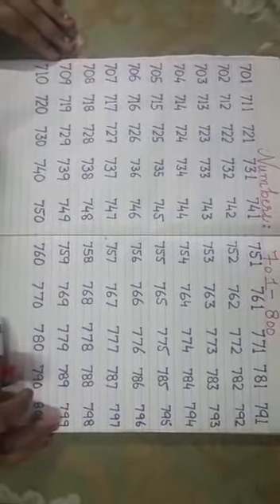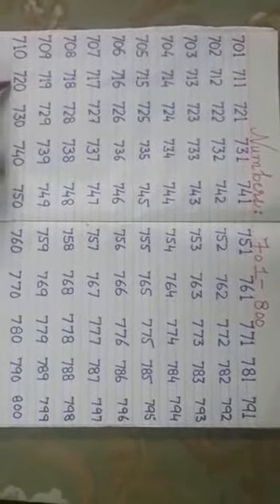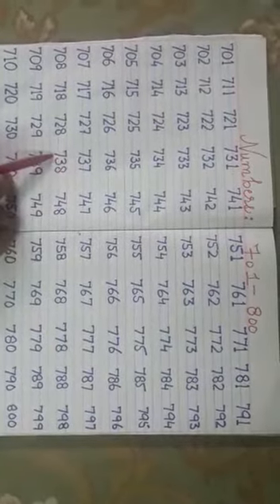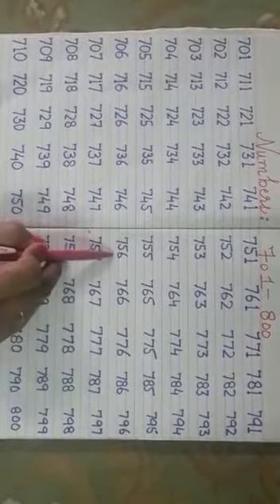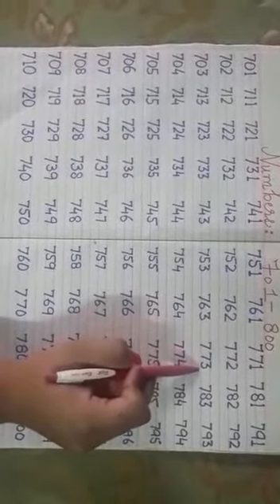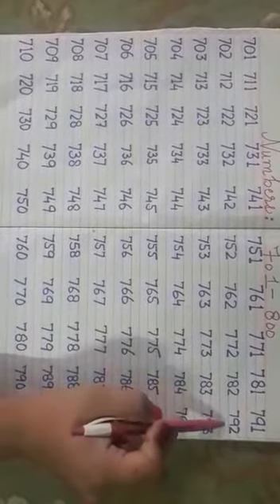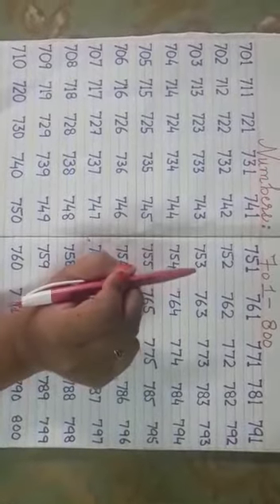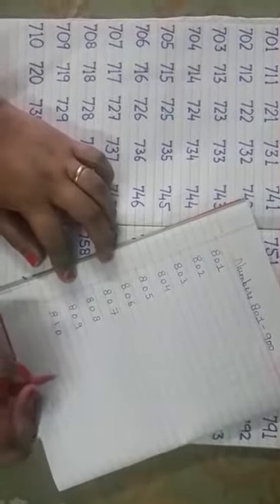Class 1 Mathematics L-1 Number 701-800 by Angelina Paul Ma'am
Class - 1
Subject - Maths
Topic - Numbers 701 to 800
Date to be posted - 7/5/2020
C.w. - write number 701to 800
H.w. - write numbers 801 to 900